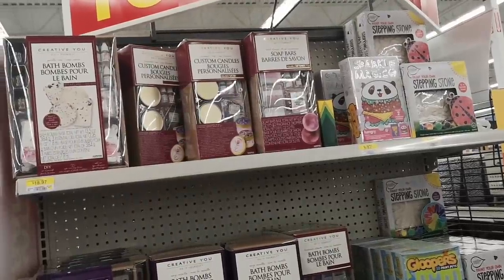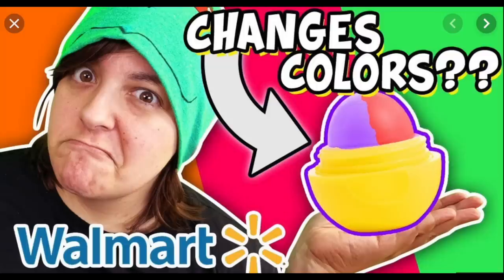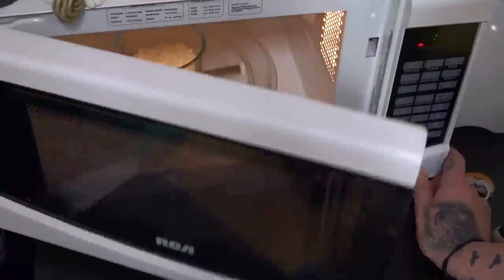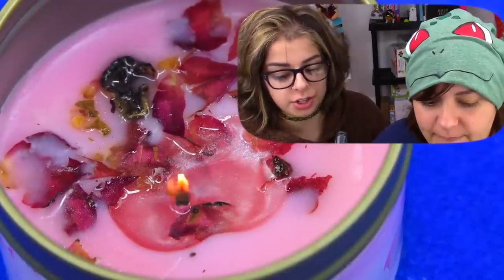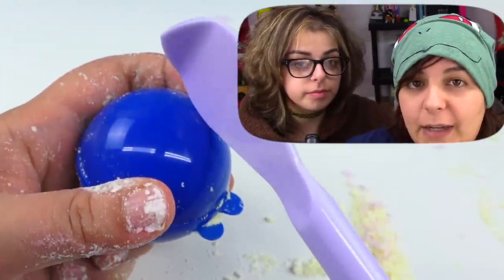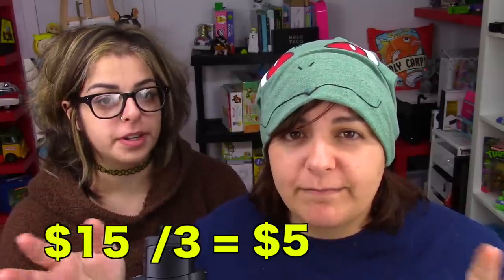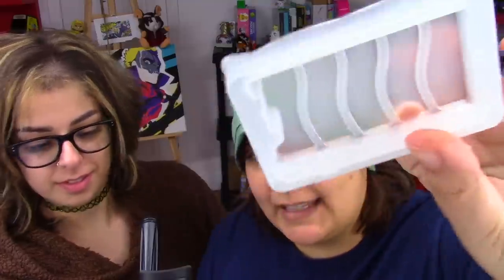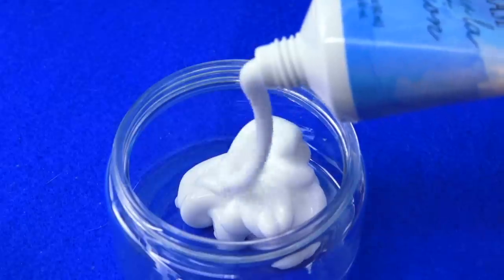CASH or TRASH? Testing 4 Walmart Premium Craft Kits Bath Bombs, Candle DIY, Soap, Body Cream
Let's review 4 craft kits from Walmart. DIY Bath Bombs, How to make Candles, Glycerin soap kit, and Body Cream! Are these kits worth it? Here's an honest review!